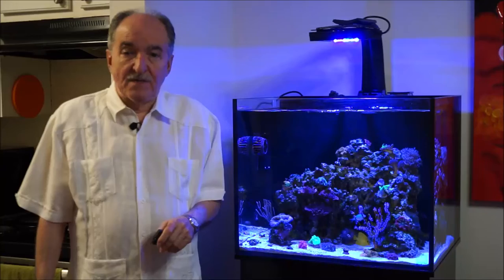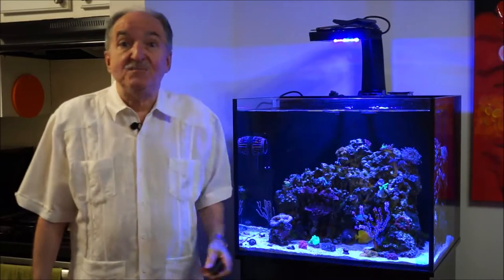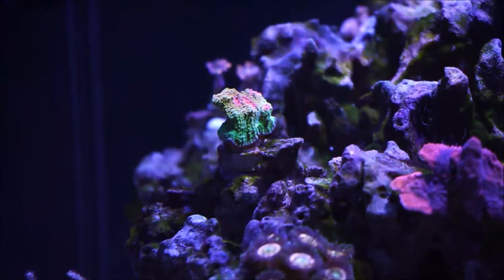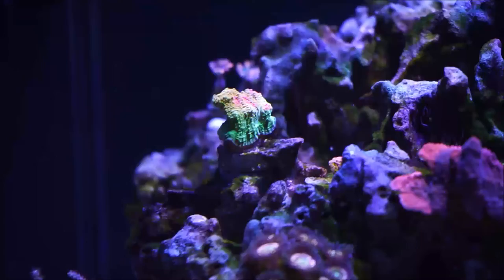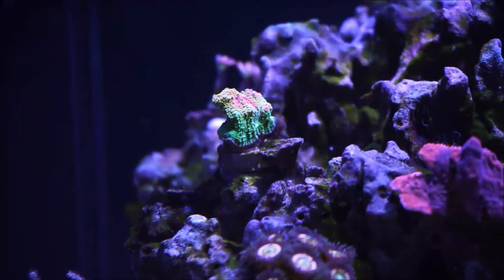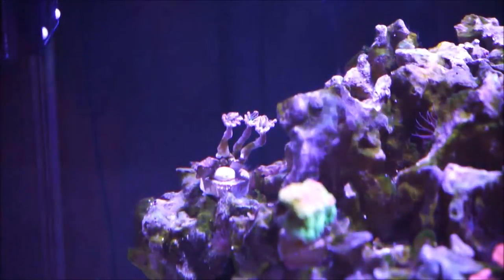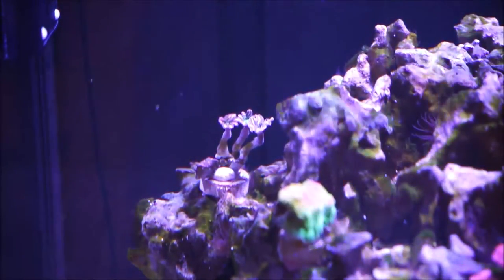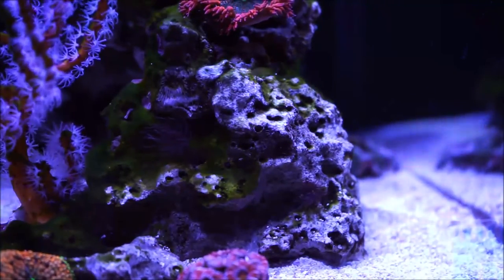Mummy's Eye Chalice - Care Tips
This video is dedicated to the Mummy's Eye Chalice in which I explain it's care tips. Further into the video I also include a new coral addition plus another Pincushion urchin added to the cleaning crew.